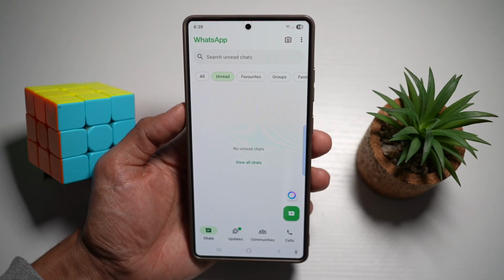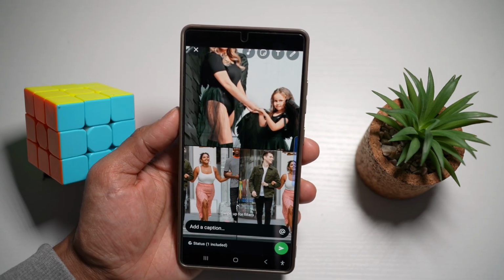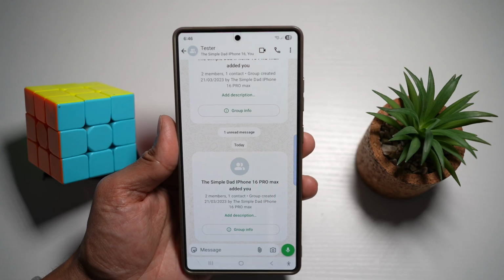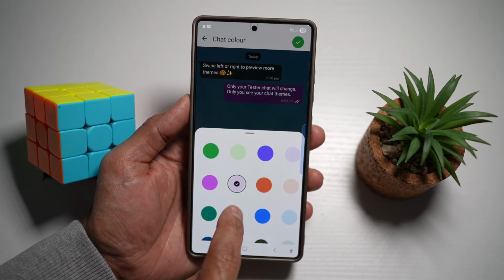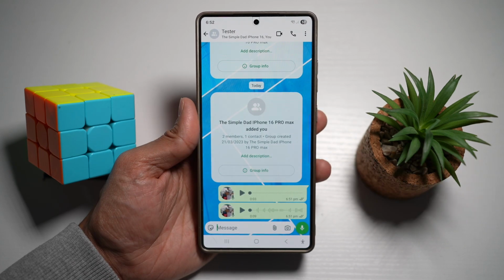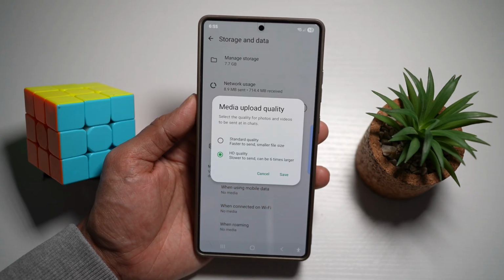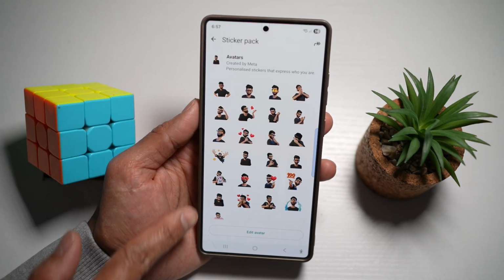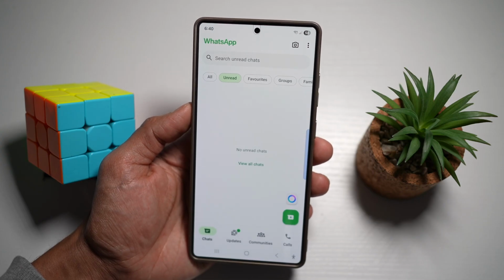9 WhatsApp Tips You Need to Know in 2025! 🔥 | New Features Explained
💬📲 From creating stunning status updates to unlocking voice chats and HD media sharing, we’ve covered all the latest updates WhatsApp has to offer in 2025.

⏱️ Timestamps:
0:00 - Intro: Welcome to the Ultimate WhatsApp Tips Guide
0:35 - Create WhatsApp Status with Multiple Photos in Layout
1:21 - Share Your WhatsApp Status with Voice
2:06 - Turn on Voice Chat in WhatsApp Groups
3:50 - Set Theme Colour for Chats
4:46 - Send Voice Messages Without Holding the Mic
5:47 - React to WhatsApp Messages with Emojis
6:40 - Set Media Upload Quality to HD
7:48 - Create Your Own Avatar on WhatsApp
9:06 - Add Meta AI Widget to Home Screen
10:16 - Outro: Final Thoughts and What's Next